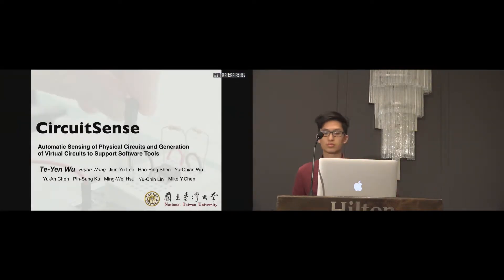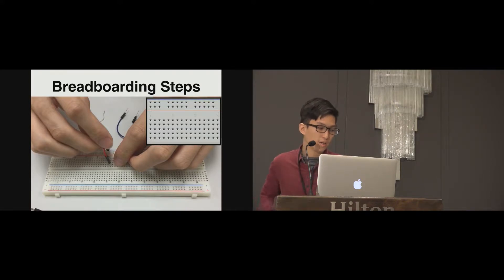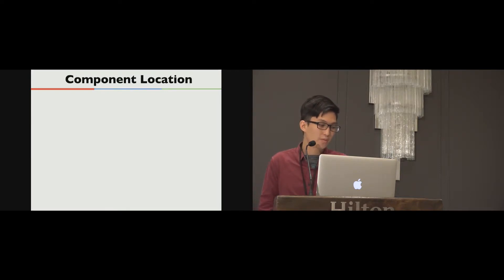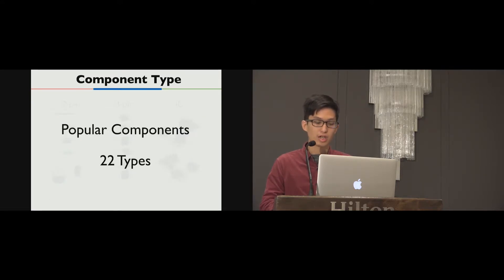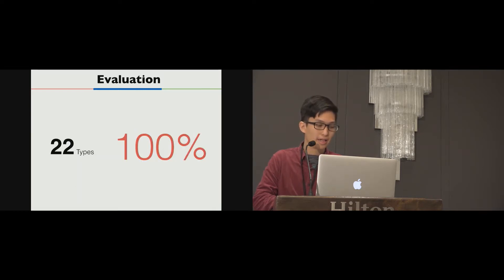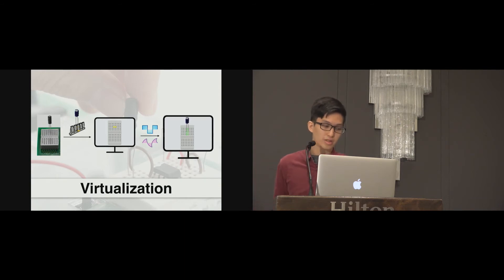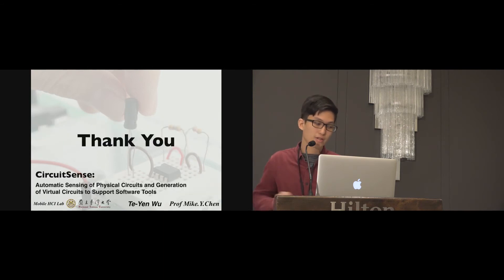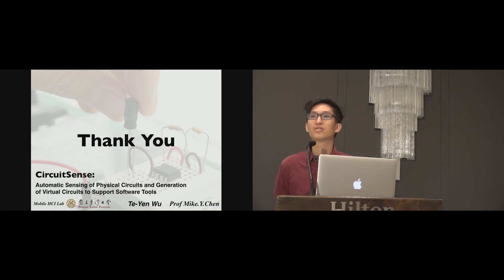CircuitSense: Automatic Sensing of Physical Electric Circuits and Generation of Virtual Circuits ...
CircuitSense: Automatic Sensing of Physical Electric Circuits and Generation of Virtual Circuits to Support Software Tools
Te-Yen Wu, Bryan Wang, Jiun-Yu Lee, Hao-Ping Shen, Yu-Chian Wu, Yu-An Chen, Pin-Sung Ku, Ming-Wei Hsu, Yu-Chih Lin, Mike Y. Chen

Session: Circuits

Abstract
The rise of Maker communities and open-source electronic prototyping platforms have made electronic circuit projects increasingly popular around the world. Although there are software tools that support the debugging and sharing of circuits, they require users to manually create the virtual circuits in software, which can be time-consuming and error-prone. We present CircuitSense, a system that automatically recognizes the wires and electronic components placed on breadboards. It uses a combination of passive sensing and active probing to detect and generate the corresponding circuit representation in software in real-time. CircuitSense bridges the gap between the physical and virtual representations of circuits. It enables users to interactively construct and experiment with physical circuits while gaining the benefits of using software tools. It also dramatically simplifies the sharing of circuit designs with online communities.